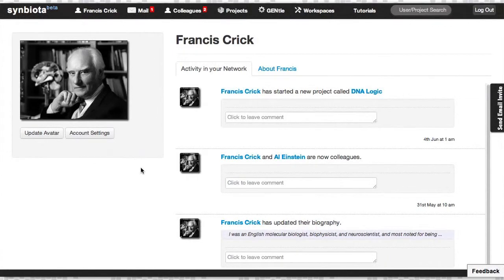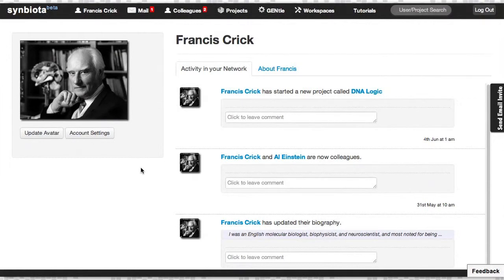Introduction to Synbiota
Welcome to Synbiota! The worlds top open community for Biology Design and Synthetic Biology.